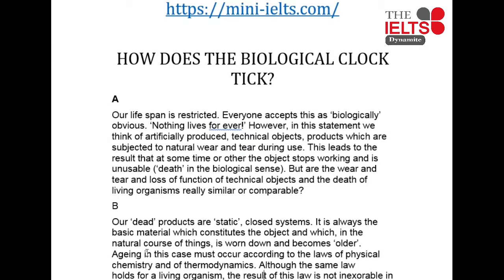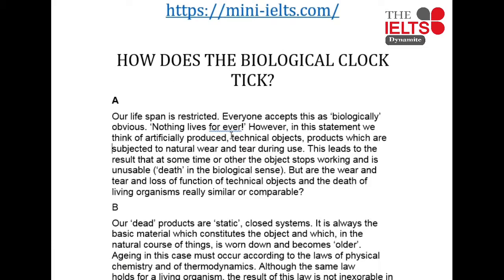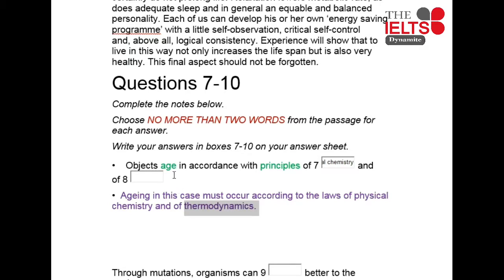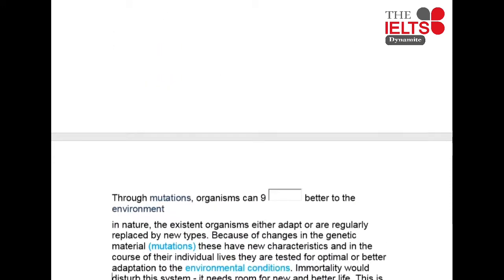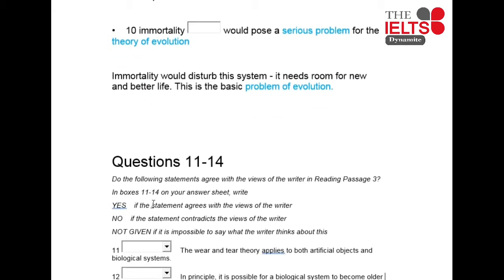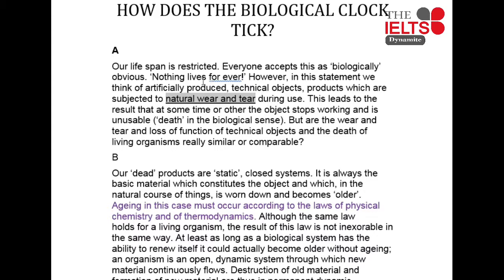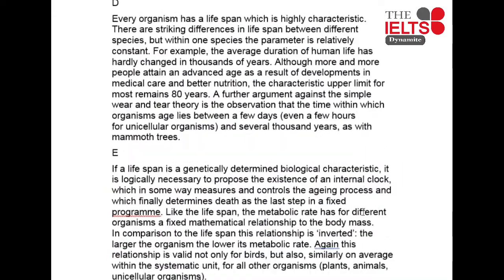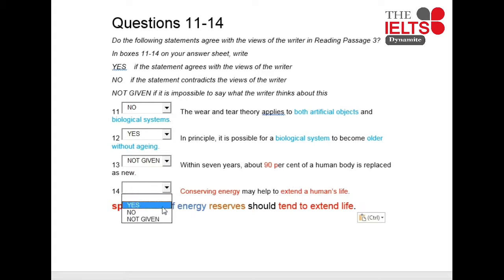Ielts reading practice:Sentence Completion &T/F/NG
This tutorial is an excellent free course practice for ielts preparation.